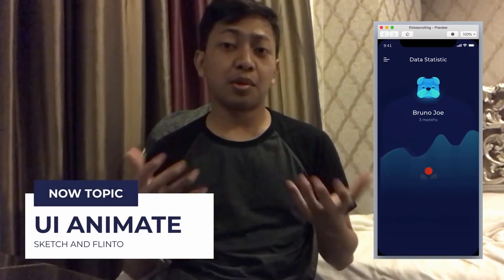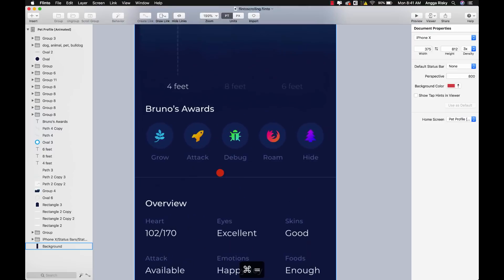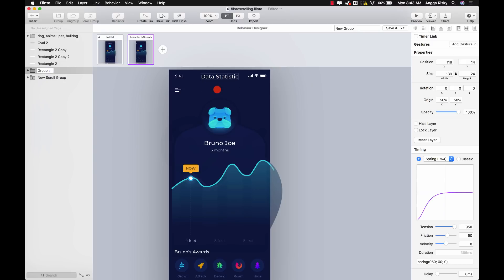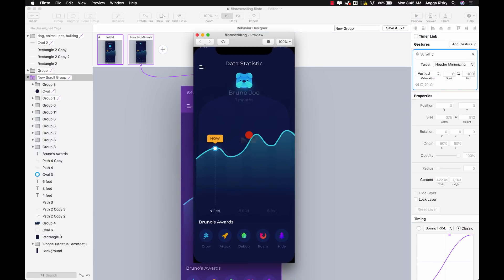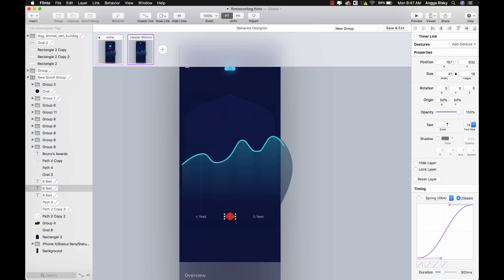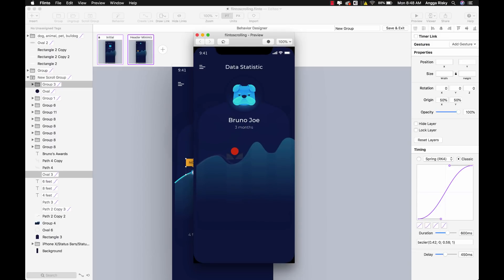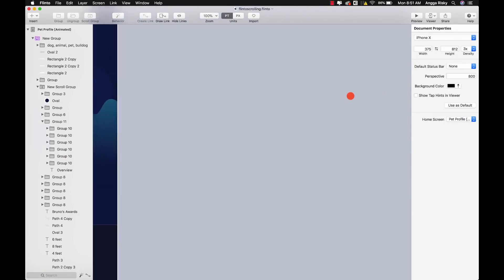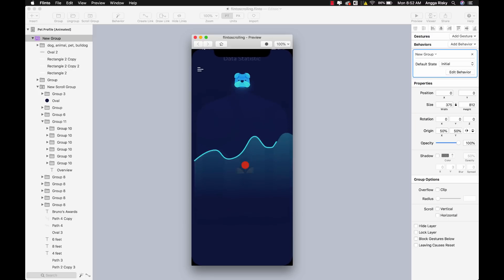UI Design Scrolling Animation Tutorial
Hi everyone, welcome back to Angga Risky, and in this video, we gonna learn how to animate the design with a scrolling effect in Flinto and Sketch.

🕹My Gear Set:
Sony A6500
Sigma 16mm